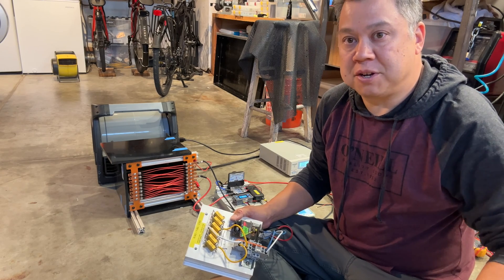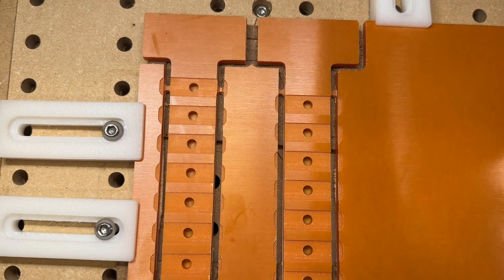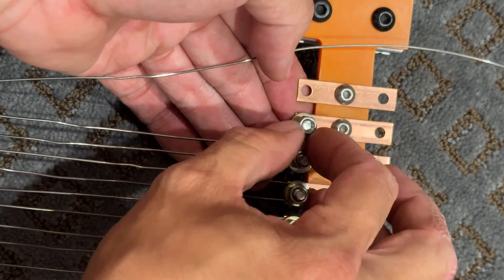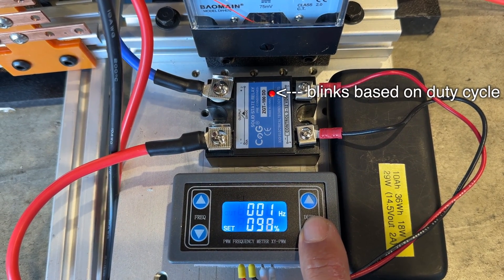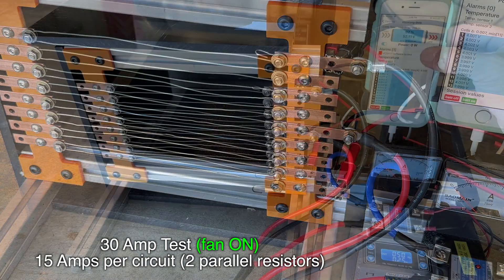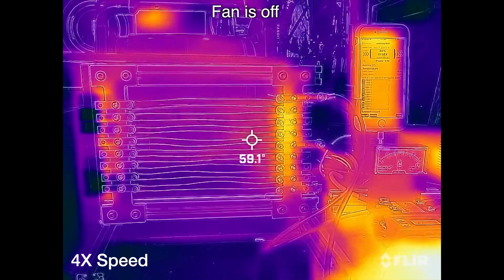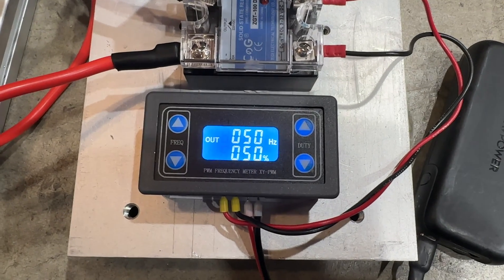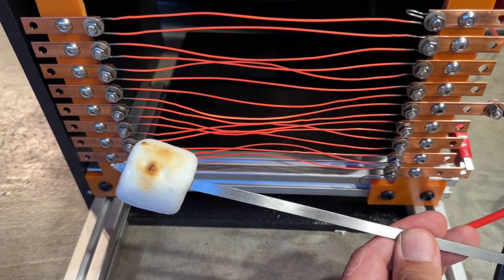Building a 2.5 kW resistor load bank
Building and testing a 100A PWM controlled resistive load bank for testing 48 volt batteries.  The resistor pack is made up of (16x) 0.25 ohm resistors that can be connected in series, or parallel groups.

The resistor is made from 18 awg Nichrome wire.  In ambient (still) air, it starts to glow at 8.5 amps, and is glowing  orange at about 14 amps, and at 22 amps it's bright orange.   With a forced fan blowing, I was able to draw 22 amps with just a trace of red glow, and 29 amps with an orange glow.

100A (mine died at 60A) solid state relay

Nichrome wire 18 awg

Bakelite / Phenolic plate

Copper bars 10mm wide

Ammeter 0-50A shunt

High current disconnect